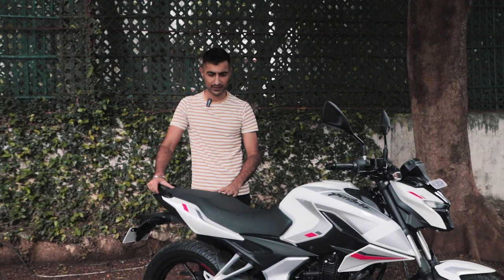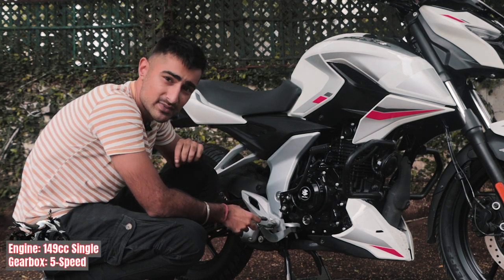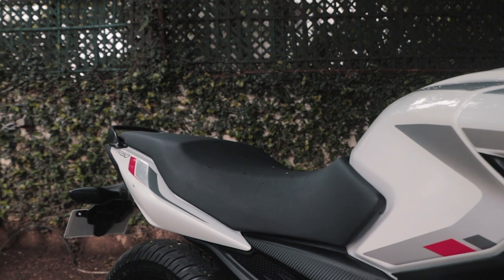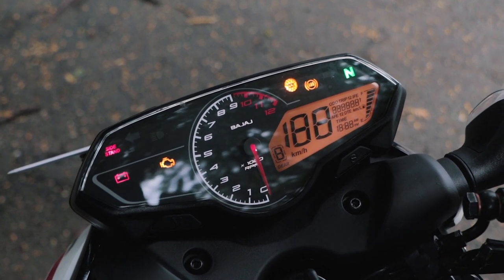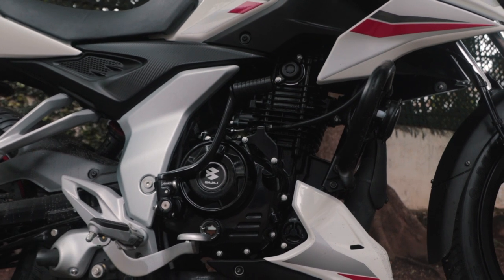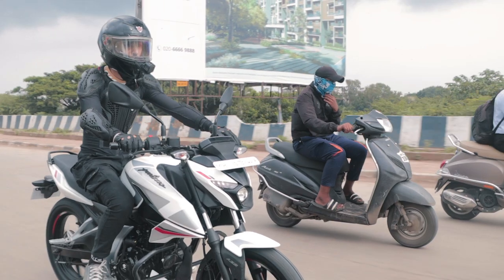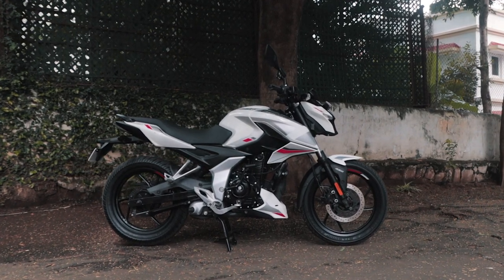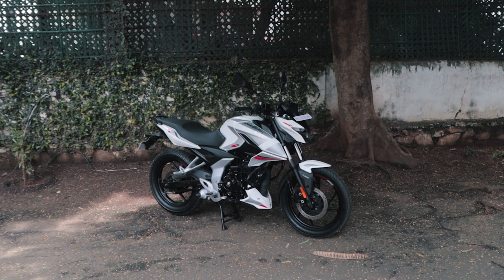2024 Pulsar N150 Review: Is it a baby N160 or bigger P150? 🤔 | UpShift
Pulsar's all new line of motorcycles has been releasing over the last couple of years in the form of the new N-Series and P-Series of motorcycles! The N160 was the entry level offering in the N-Series and the P150 was their entry level Pulsar in general. Now, they have come out with the new N150, a hybrid between the P150s powertrain and the chassis of the N160! Is it any good or has Bajaj churned out a model no one asked for? Watch the video to find out!

Hosted By:
Bhavneet Vaswani

Edited & Filmed By:
Shreshth Gourish